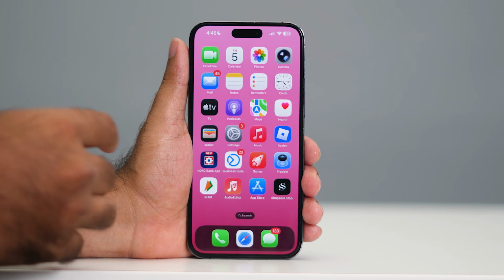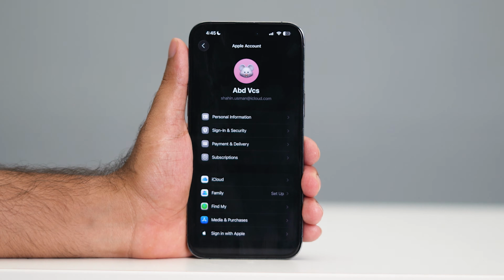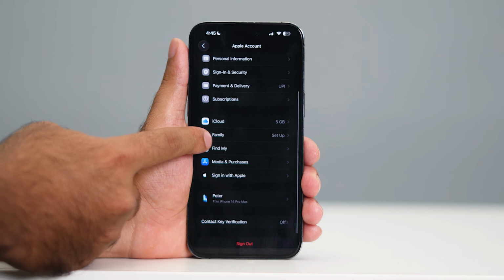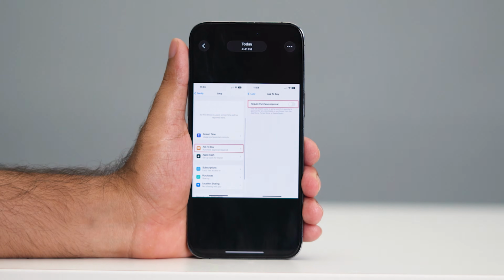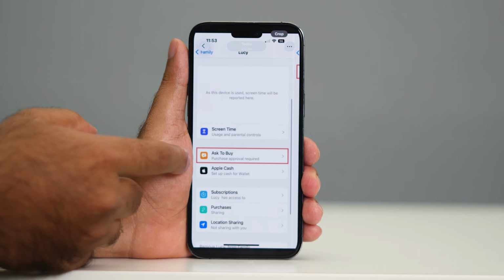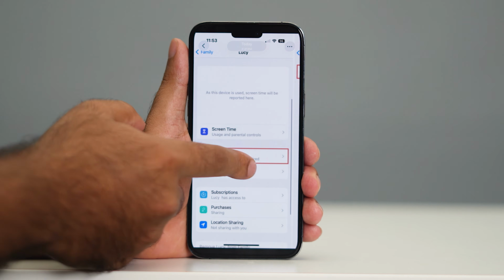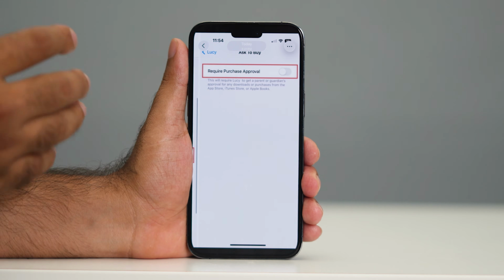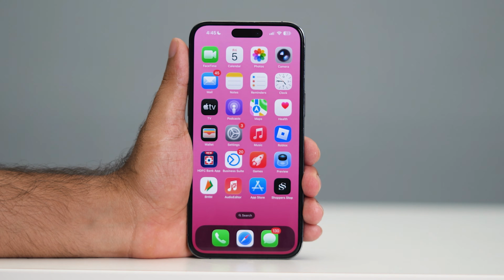How to Turn Off Ask Permission When Downloading Apps on iPhone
Tired of your iPhone or iPad showing “Ask Permission” every time you try to download an app? In this video, I’ll show you how to turn off Ask Permission (Ask to Buy) in the App Store so you can install apps without constant approval requests. This quick guide works for both iOS and iPadOS.

how to turn off ask permission when downloading apps
how to turn off ask for permission to download apps without parents phone
how to turn off ask permission on app store